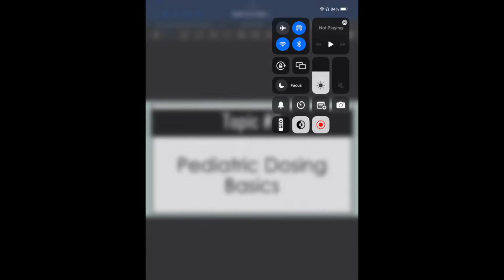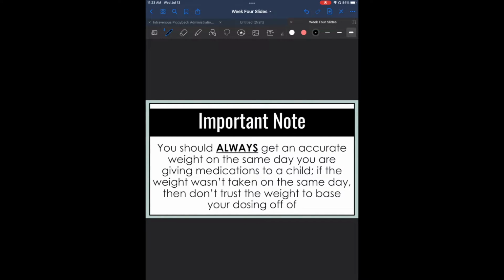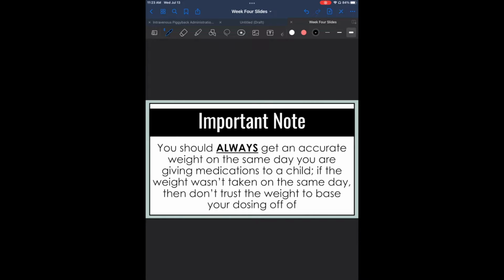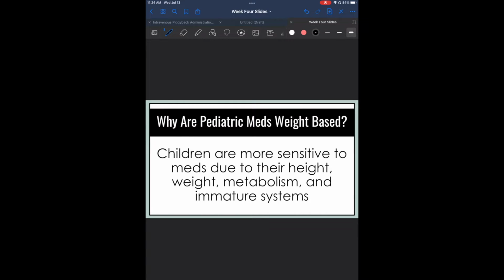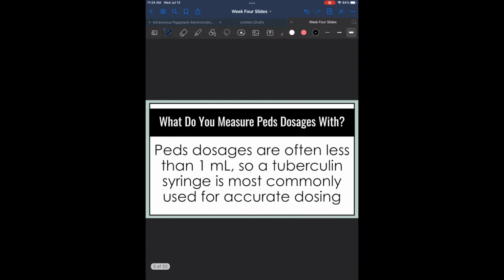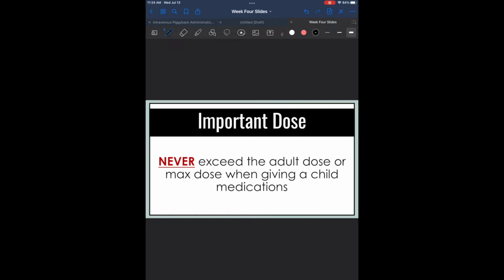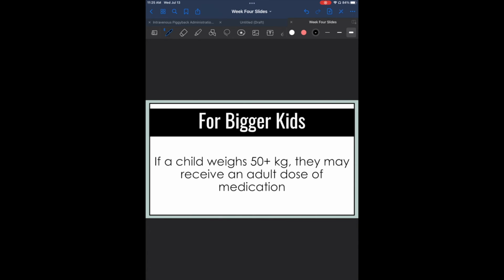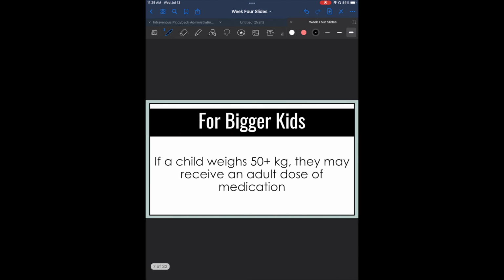Pediatric Dosing Basics